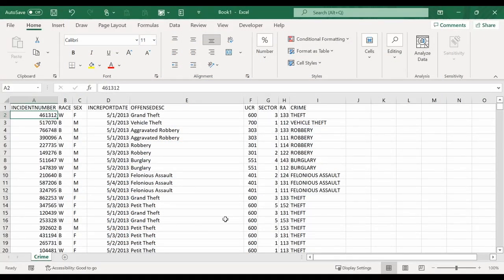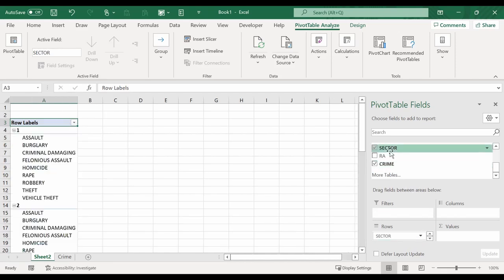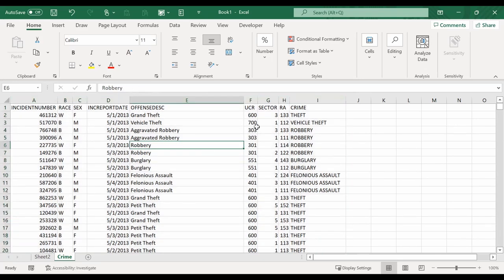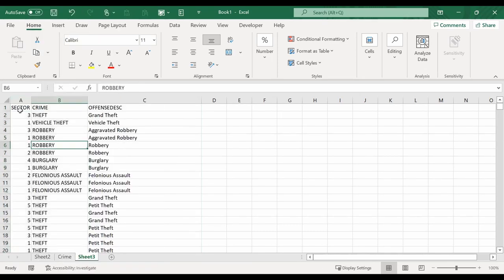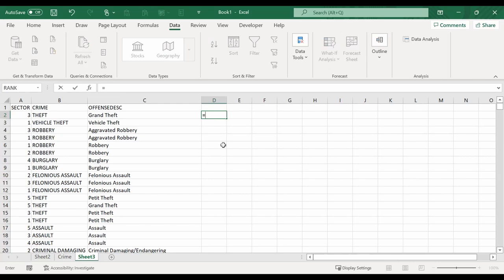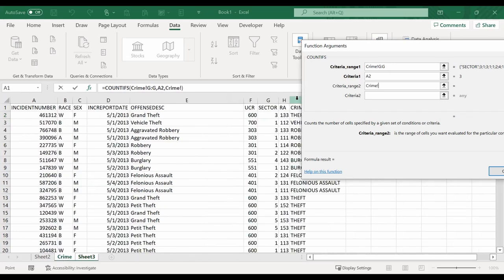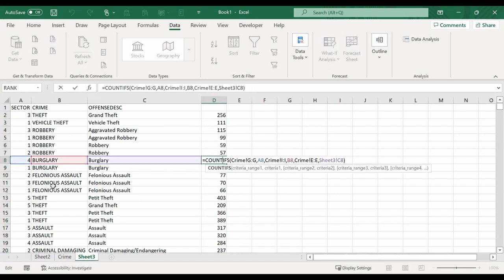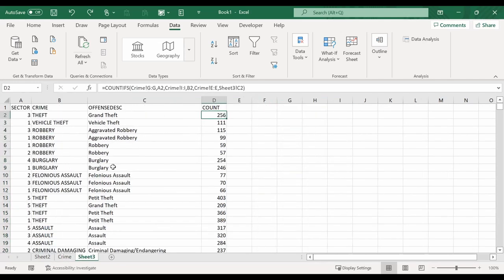Small Steps: Excel - Summarized Spreadsheet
In this video, Jason Elder, subbing for Seth, demonstrates how to summarize data using the Countifs function.  The results look more like a report than a pivot table, so the dimensions do not have a hierarchy.  Do you have a better way?